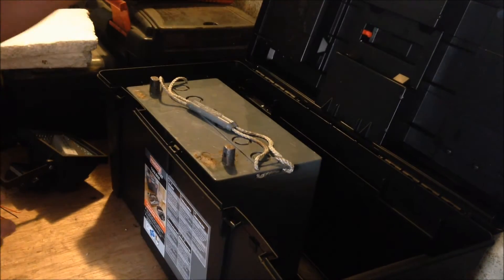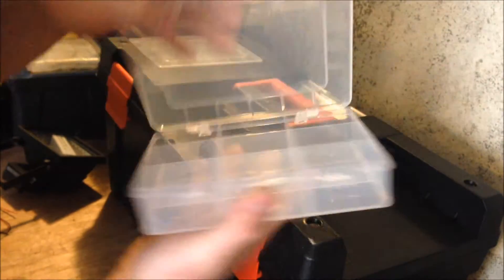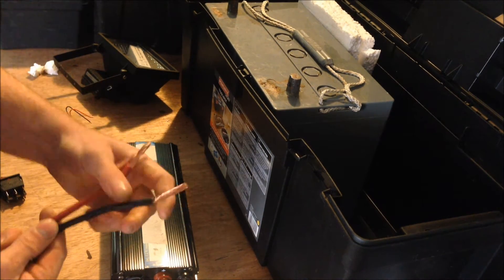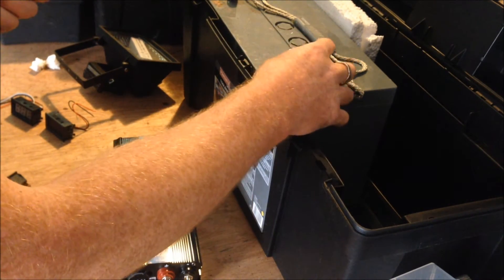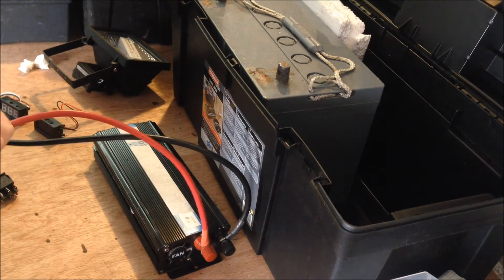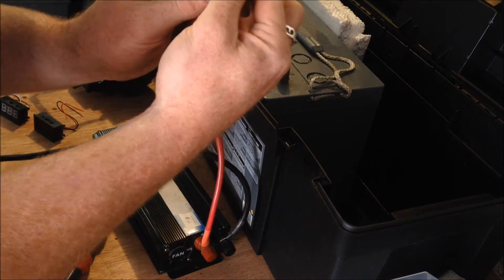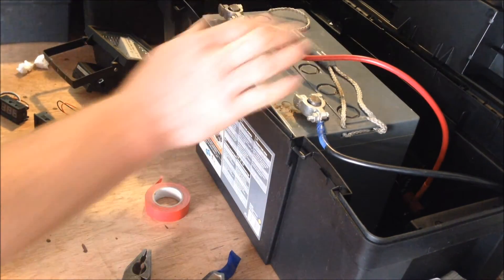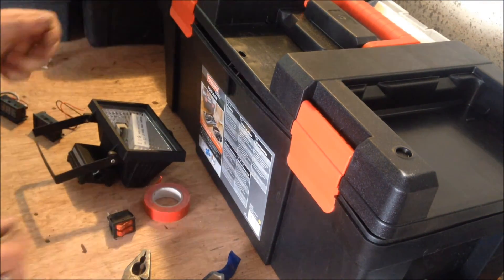DIY how to build a portable waterproof power supply pack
building a water proof power supply that any1 can build and bring any were like a festival or to use with power tools